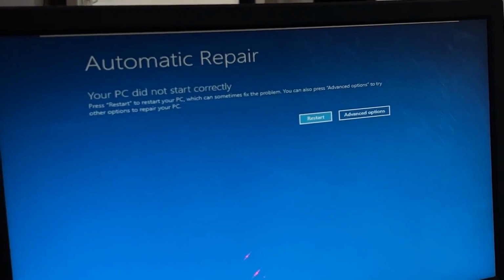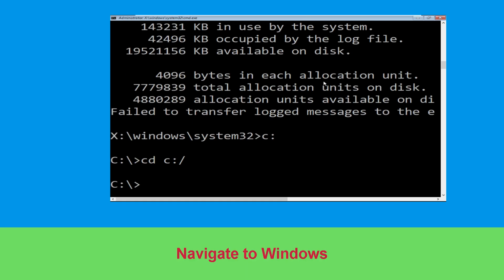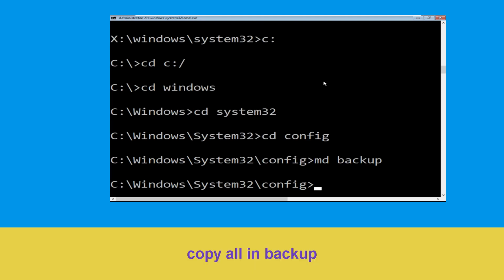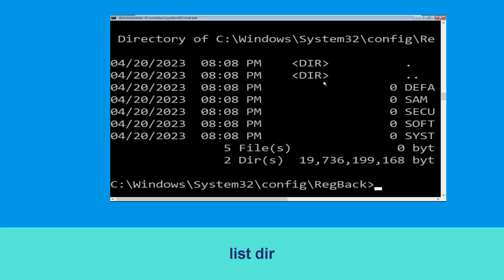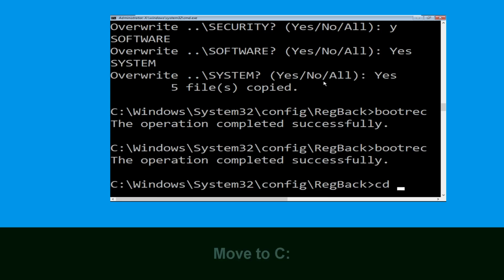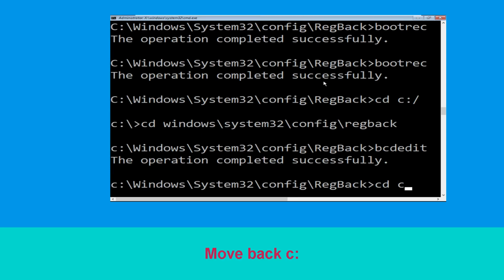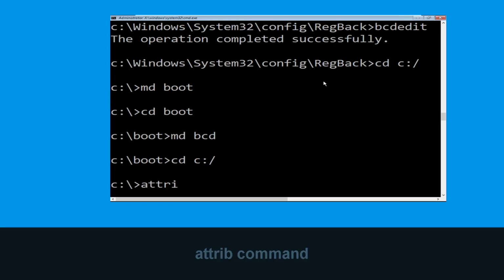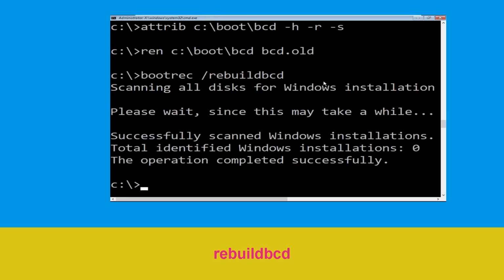0x00000165 CLUSTER_CSV_STATUS_IO_TIMEOUT_LIVEDUMP Blue Screen Error Fix Windows 11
0x00000165 CLUSTER_CSV_STATUS_IO_TIMEOUT_LIVEDUMP Blue Screen Error Fix Windows 11

• IRQL_NOT_LESS_OR_EQUAL Error
• BAD_POOL_CALLER Error
0x00000165 CLUSTER_CSV_STATUS_IO_TIMEOUT_LIVEDUMP Blue Screen Error Fix Windows 11